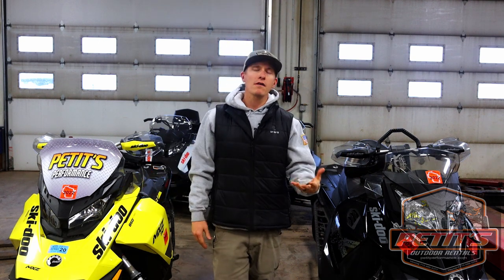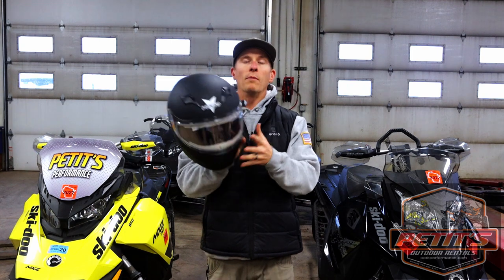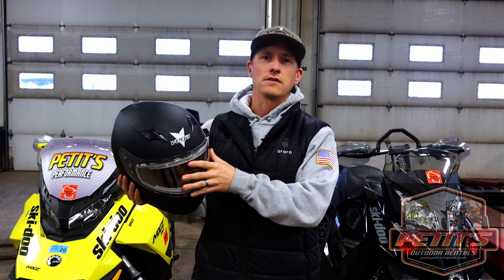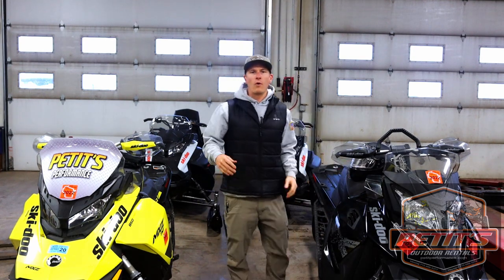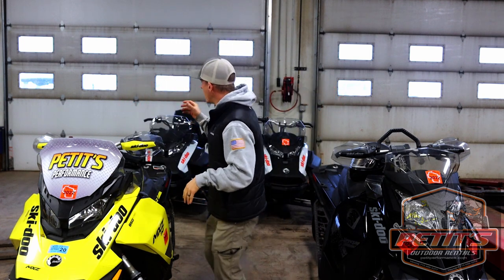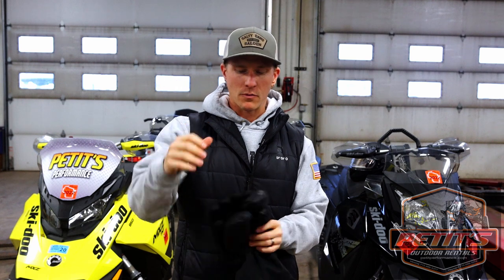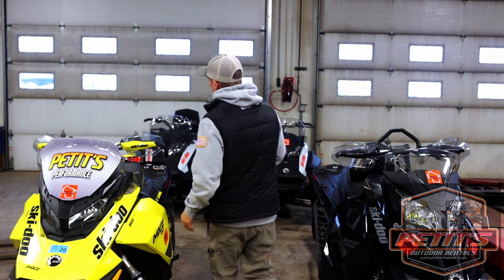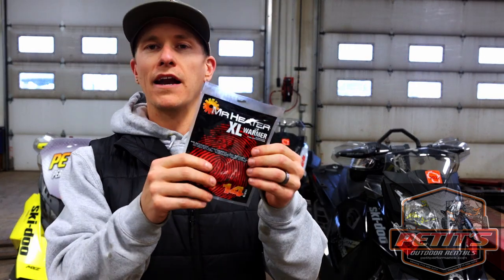Snowmobile Tips! - What to wear, what to bring and more!!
Haven't been on a snowmobile before or maybe it's been a while, check out this video for some of our recommendations to make sure you have a great time out on the trails!